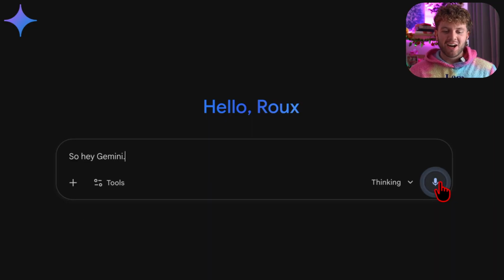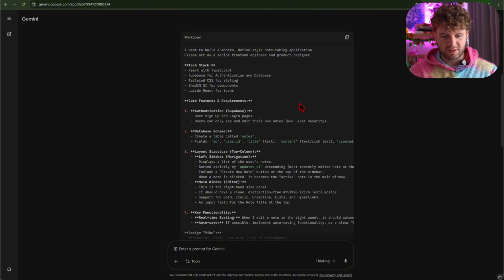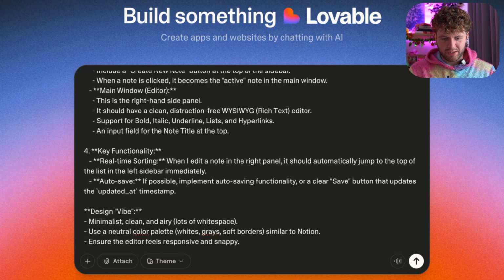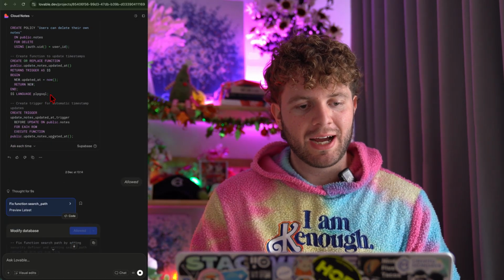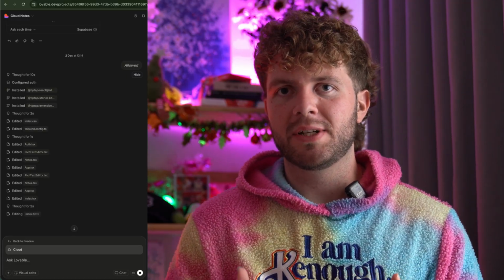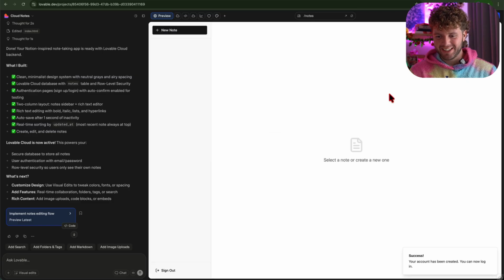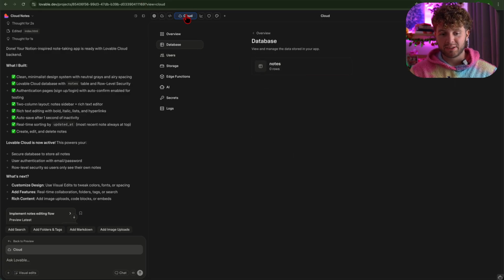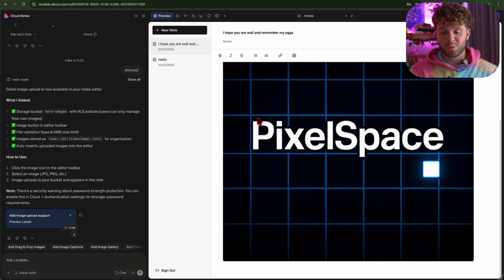Build a Note Taker App in Under 10 Minutes with lovable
In this episode, we build a clean, fast, and practical note-taker app in under 10 minutes using ChatGPT + Lovable Cloud.

We begin by defining the core functionality and the vibe of the tool you want to create — simple, minimal, productivity-driven, or more stylised. Then we craft a targeted ChatGPT prompt that generates a ready-to-use Lovable Cloud prompt.
Copy → paste → deploy.
Your note-taking app is live.

As you can see, the kinds of applications you can build with Lovable Cloud are almost limitless. From personal tools to full products, these workflows let you ship ideas at incredible speed.